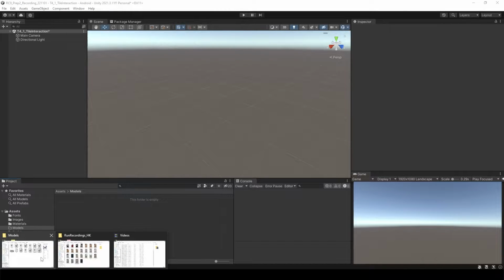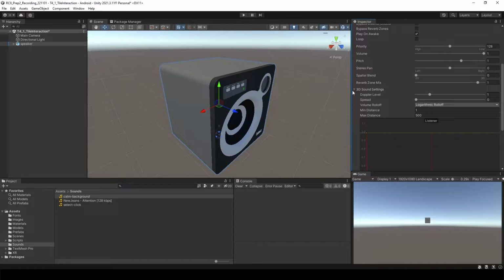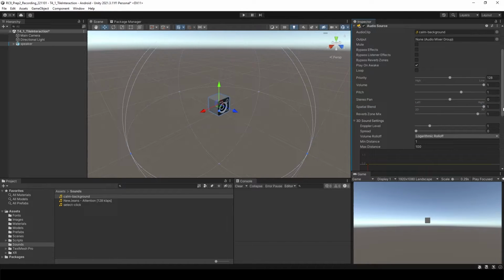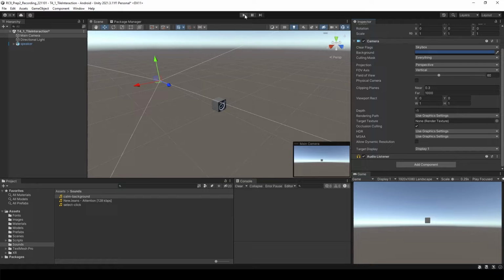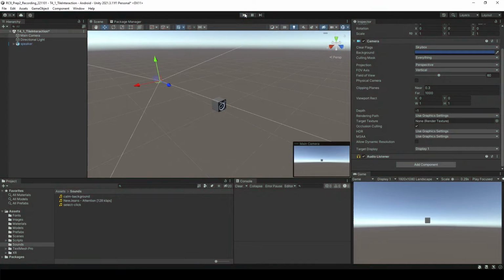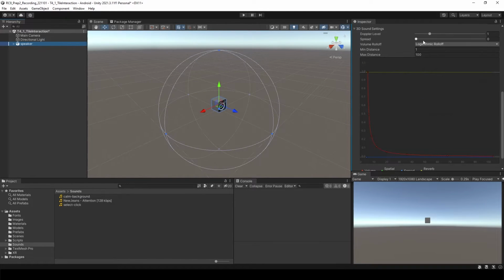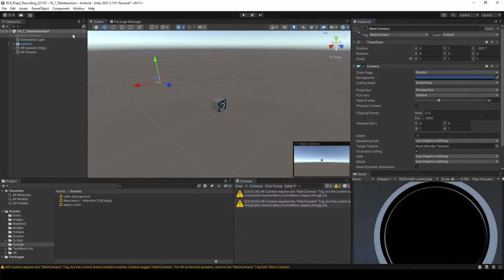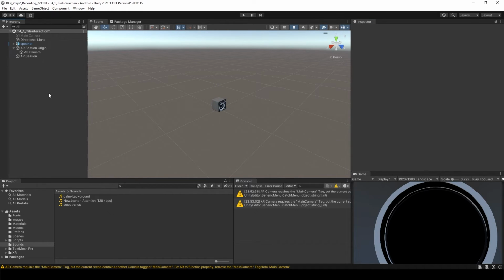Unity Interaction Tutorial : 3D Sound (Change Volume by Distance)